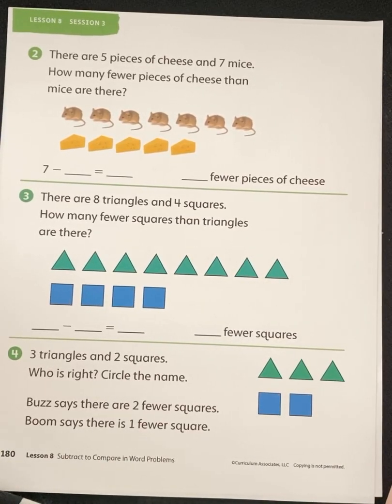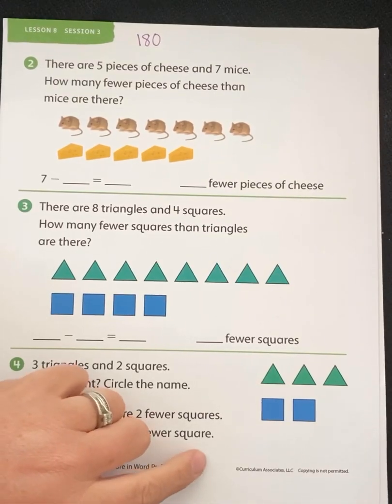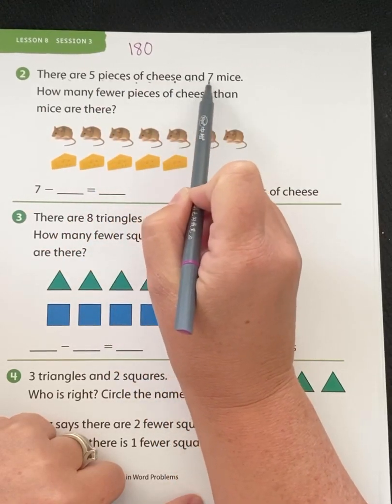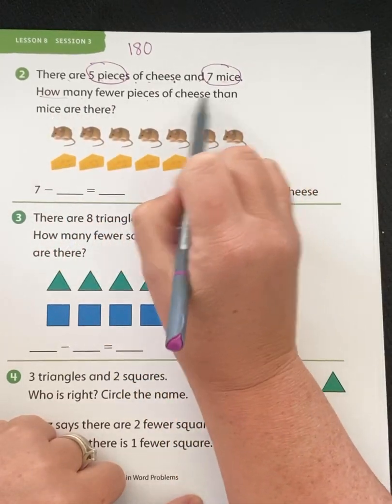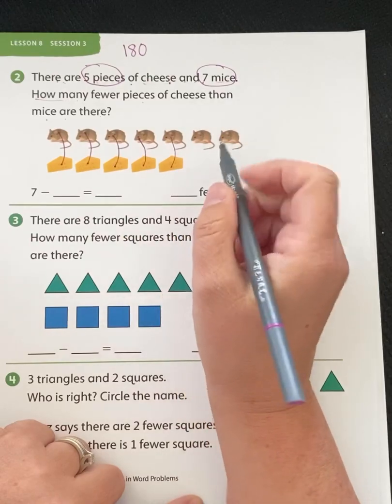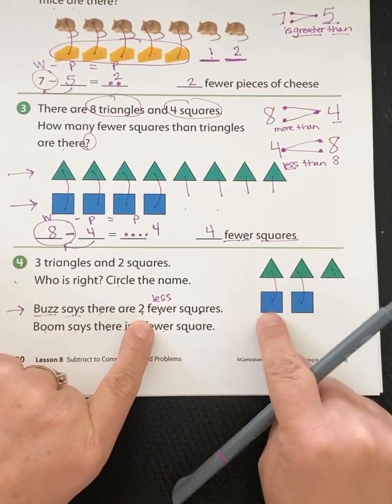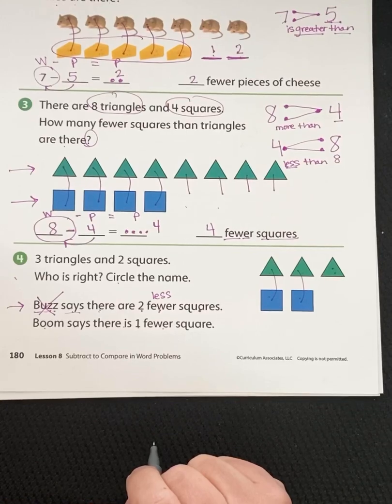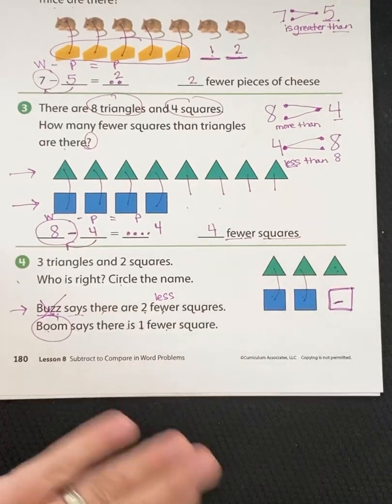L8 S3 Pg 180 subtract to compare in word problems